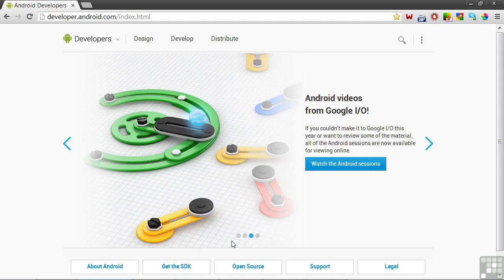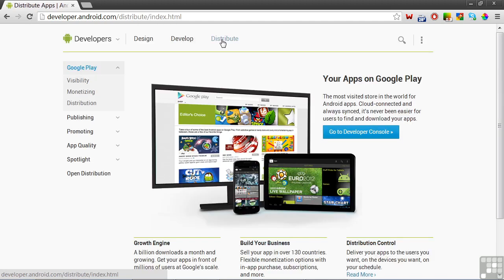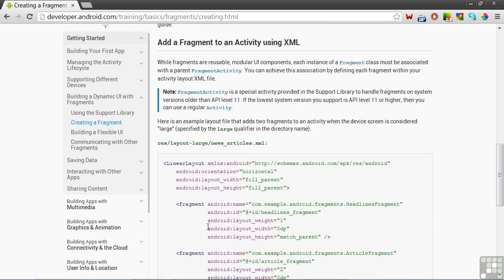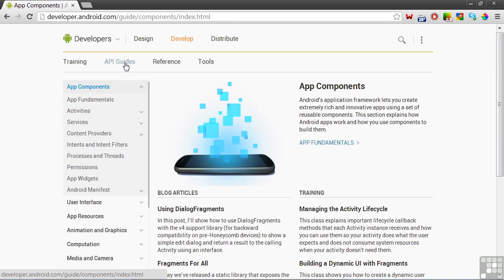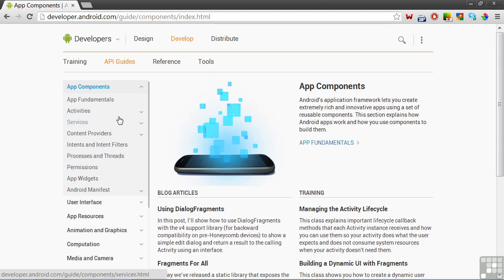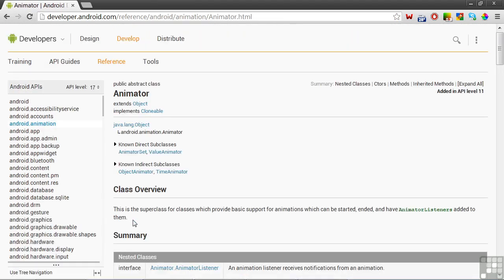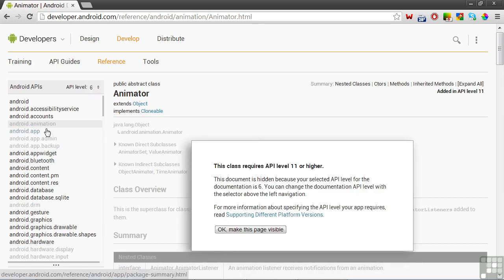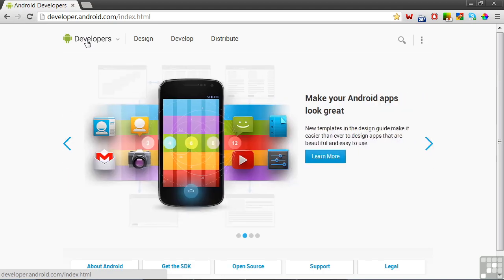Android Programming Full Course Part-7 2022 || অ্যান্ড্রয়েড প্রোগ্রামিং ফুল কোর্স পার্ট-7 2022